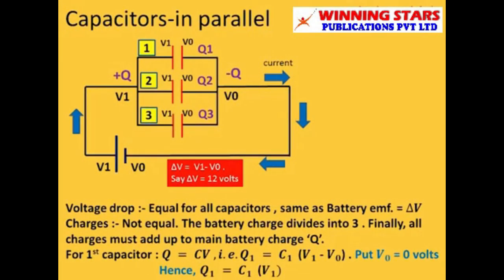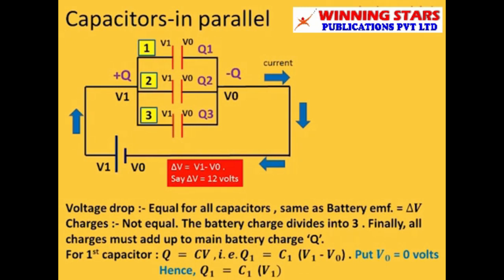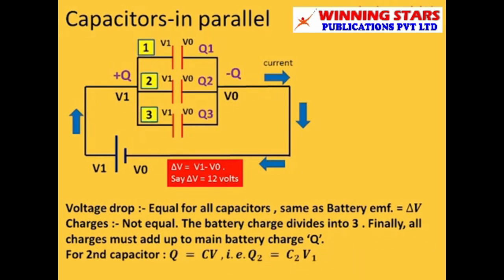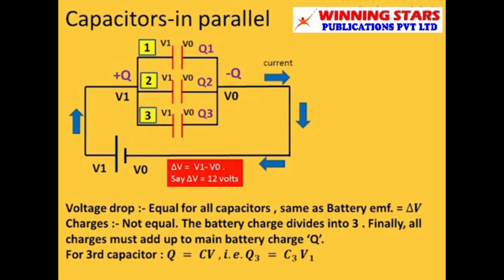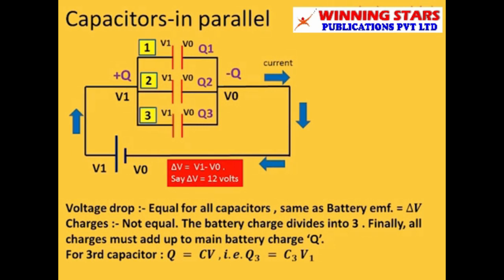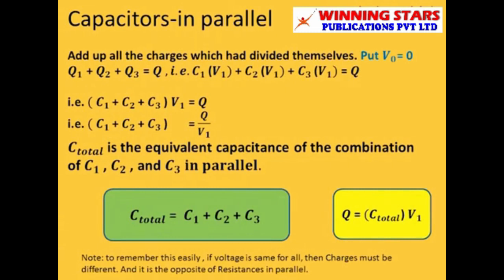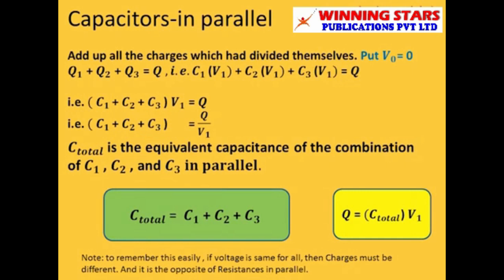Sr Physics | Electrostatic Potential | Short Answer Question | By WINNING STARS PUBLICATION PVT LTD